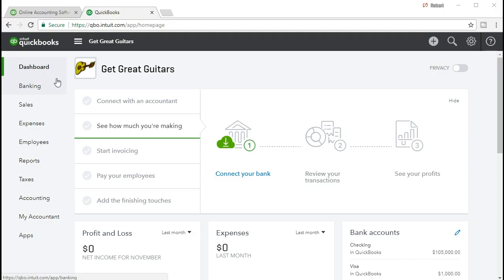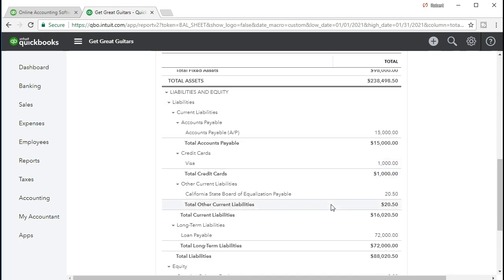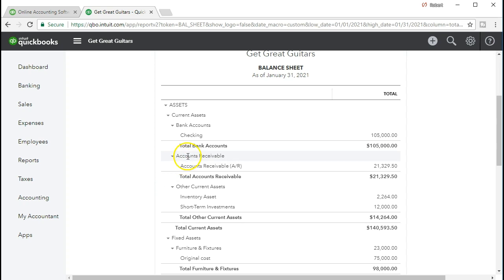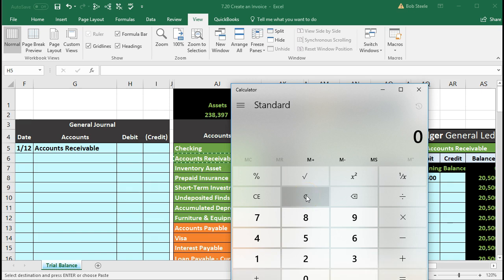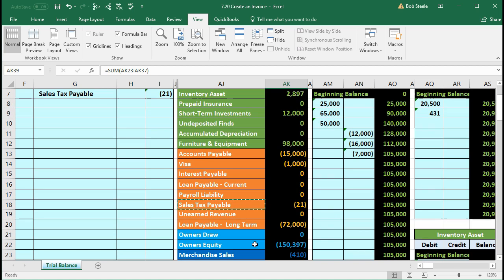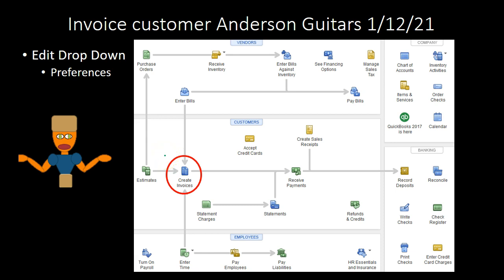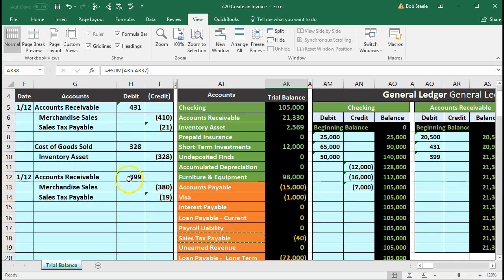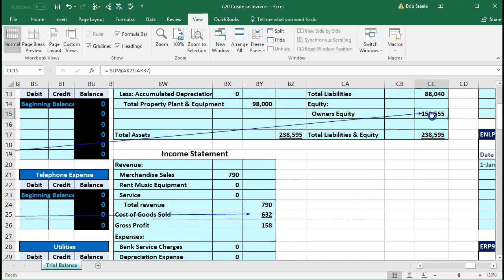QuickBooks Online v QuickBooks Desktop 7.20 Invoice with Inventory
We will enter an invoice into QuickBooks online and add an inventory item in the process. The invoice will increase accounts receivable, sales, sales tax payable, and cost of goods sold while decreasing inventory in the accounting software.